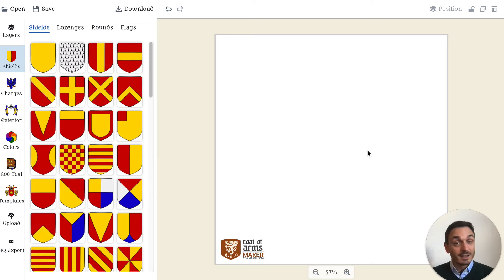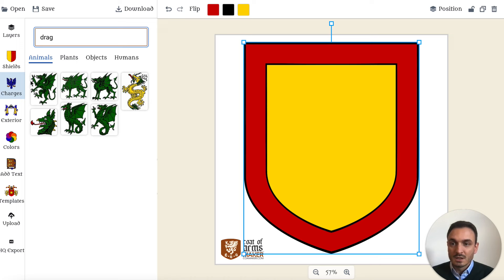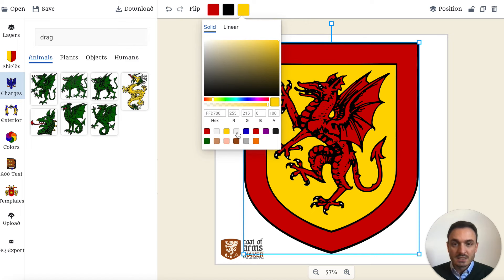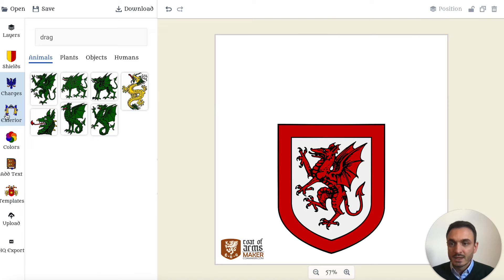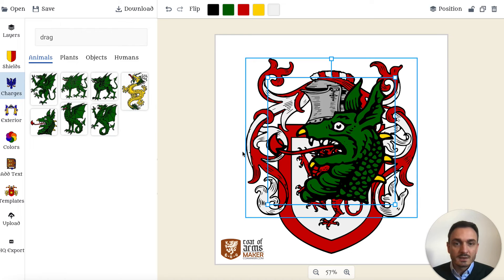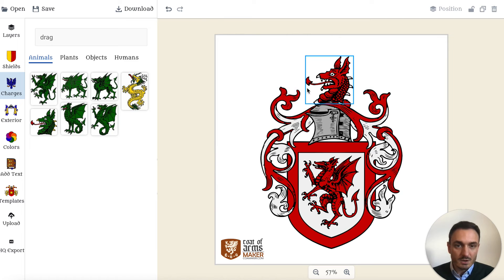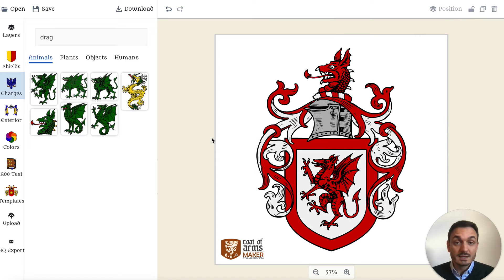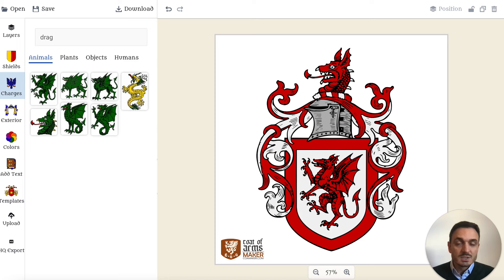How to Create Your Own Coat of Arms with CoaMaker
Coat of Arms Maker is the easy-to-use heraldry generator. In this video, you will learn the basic functions of CoaMaker

- How to add shields and charges.
- How to move elements.
- How to change the colors of elements.
- How to rearrange the order of elements.

_Contents_

0:00 - Intro
0:08 - Picking the Shield
0:16 - Choosing and Adjusting the Charge
0:28 - Setting the Color Scheme (Tinctures)
0:50 - Adding the Helmet and Mantling
1:26 - Adding the Crest
2:08 - Finishing
2:23 - Outro

Hey there, I'm Sven, the creator of CoaMaker. In this video, I'll guide you through the simple process of crafting your very own coat of arms using CoaMaker.

We kick things off by selecting an appealing shield from our library. Watch as I choose a shield with a lovely bordure and place a dragon on it. Witness the magic of CoaMaker's search function in action, displaying an array of dragon options as soon as you type in the word.

Customization is key, and we adjust the dragon so it complements the shield space perfectly. Immerse yourself in heraldic colors as we choose a scheme of red and white, or gules and argent. We change the dragon and the inner part of the shield to match this theme, adding a touch of finesse to our design.

The journey doesn't end there. We enhance the coat of arms by adding a stunning mantling, which involves resizing the design and centering it. The mantling is then colored to match the scheme, turning it from green and gold to gules and silver.

For the crest atop the helmet, we return to our trusty dragon. Learn how to resize and reposition elements to ensure they fit well within the canvas. From recoloring the hat to adjusting the position of the crest to avoid overlapping, every detail counts!

Watch as we fine-tune the scale of our final design, maximizing the canvas space to create a truly impactful coat of arms. It's as simple as that!

Experience the joy of creating your own heraldic symbols for free We love hearing from our community, so don't hesitate to share your thoughts, queries, or suggestions about CoaMaker's features or any heraldry-related topics. Looking forward to hearing from you and to see your designs!